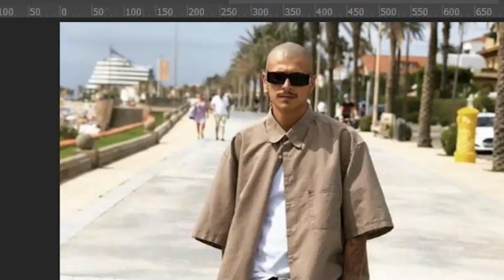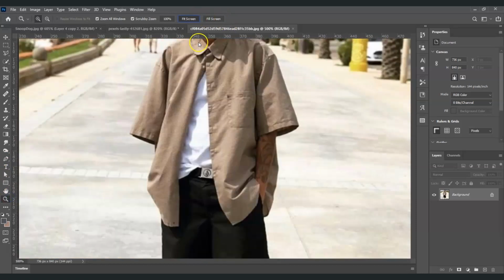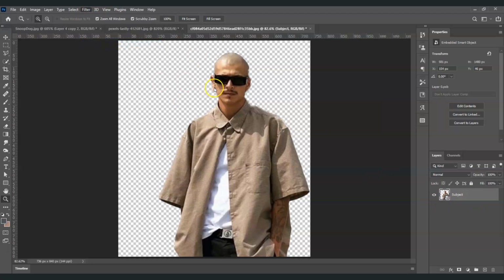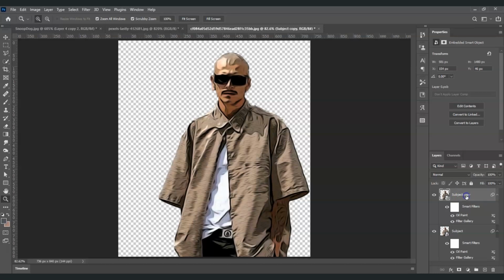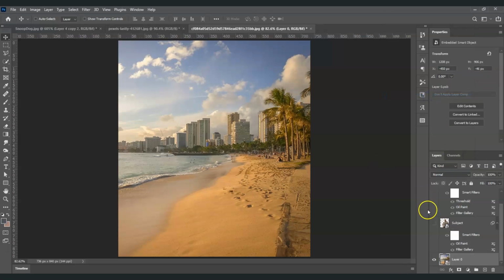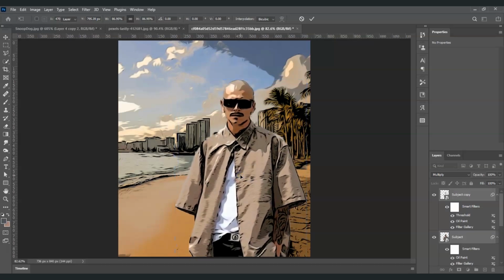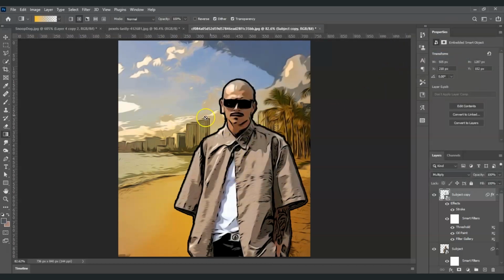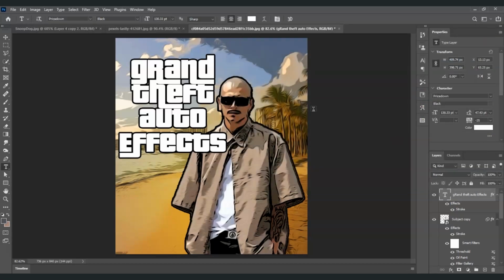How to Create Classic Grand Theft Auto Graphics in Photoshop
In this video, we’ll show you how to recreate the iconic graphics style of the classic Grand Theft Auto (GTA) games using Photoshop. Whether you're a fan of the franchise or just love retro design, this tutorial will guide you through each step to achieve that distinctive, bold, and vibrant look.
By the end of this tutorial, you’ll have the skills to transform any photo into a piece of art reminiscent of the classic GTA games.